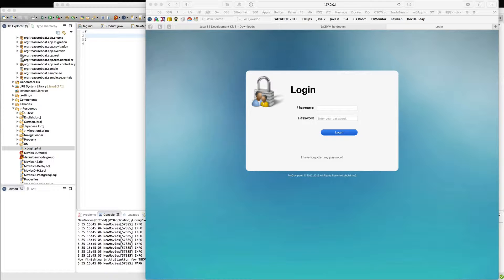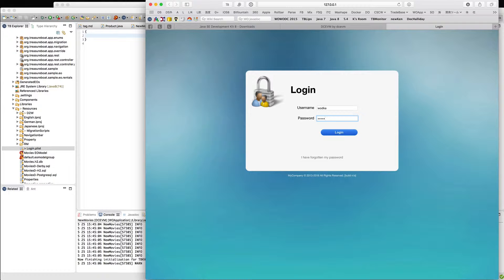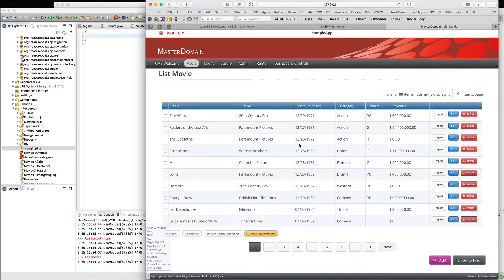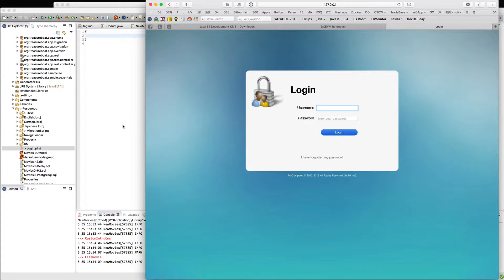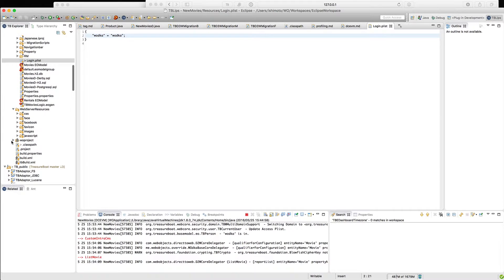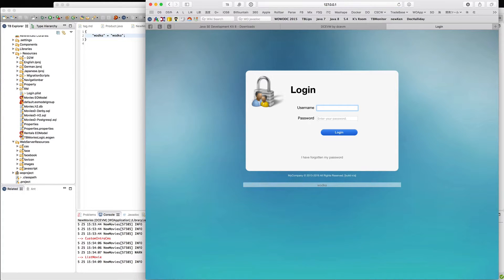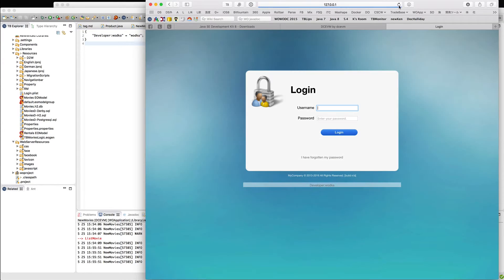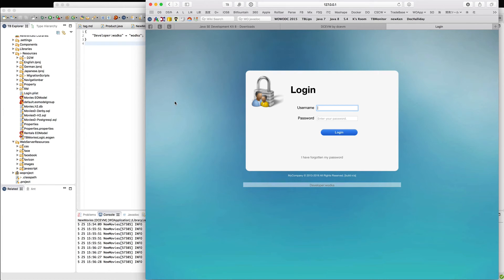TreasureBoat EasyLogin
Explanation how Easy Login works.